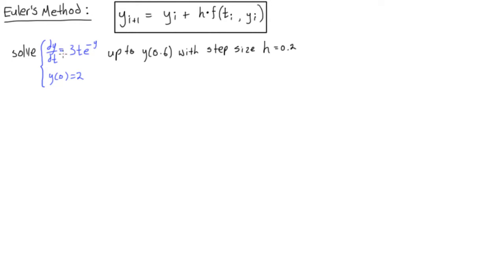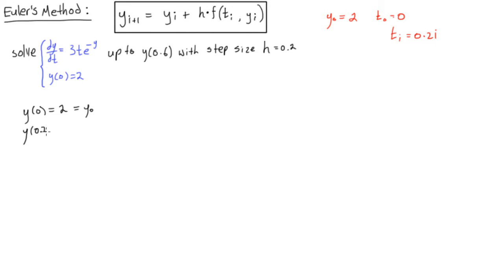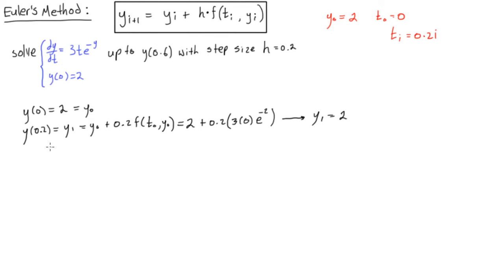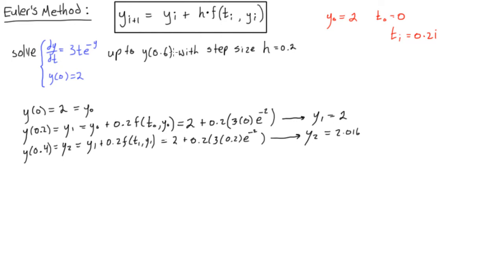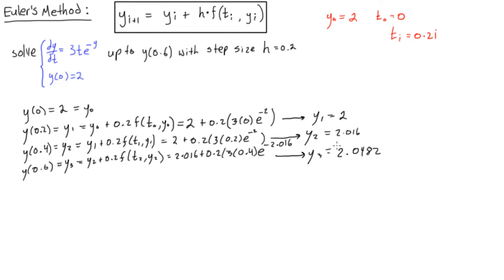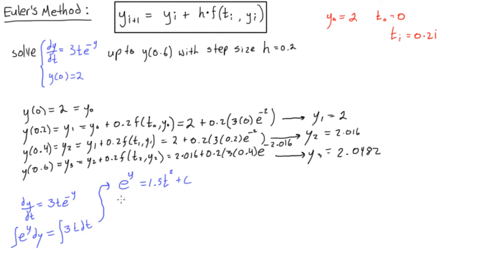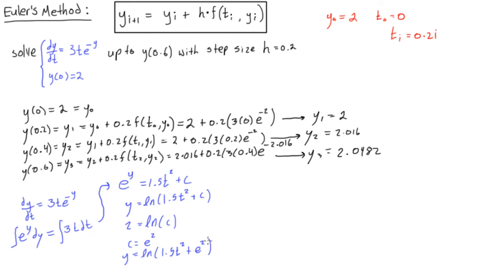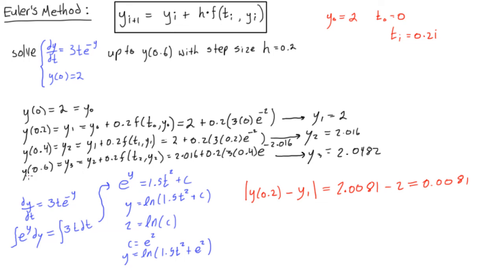Euler's method example #2: calculating error of the approximation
Differential Equations Tutorial: Euler's method example #2: calculating error of the approximation.